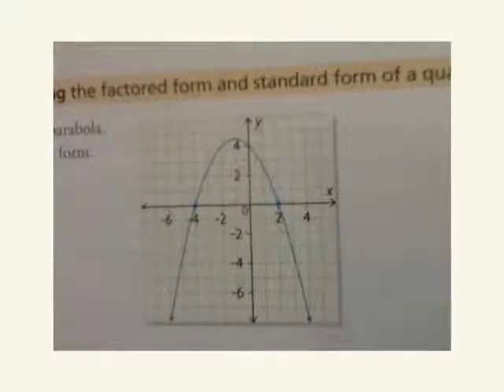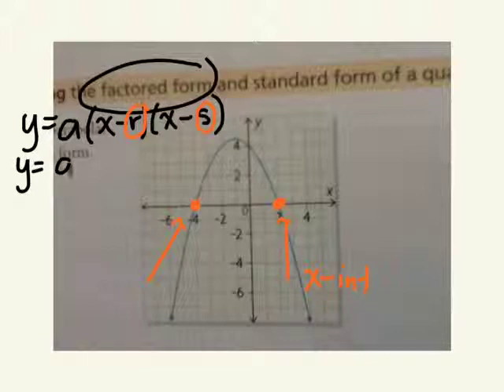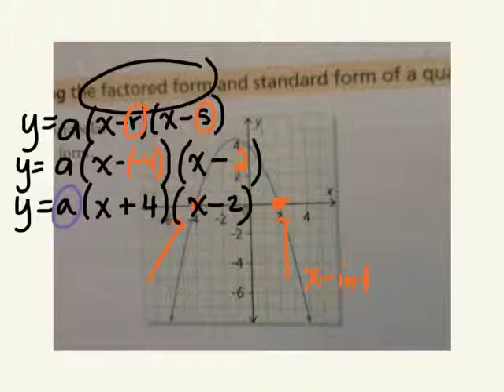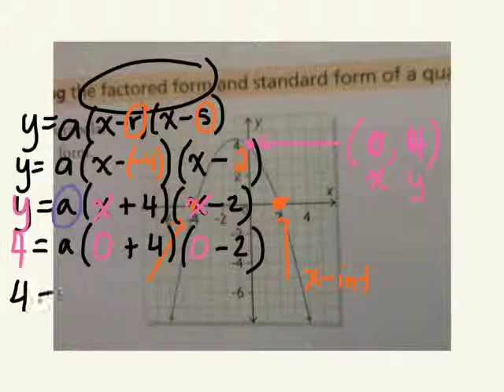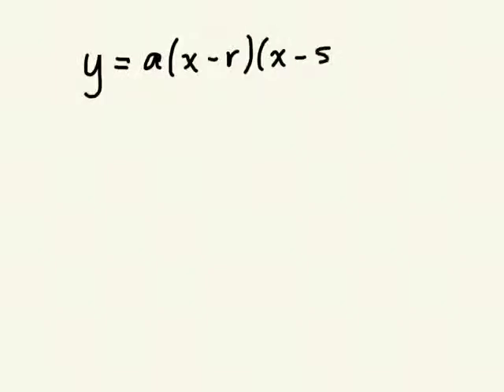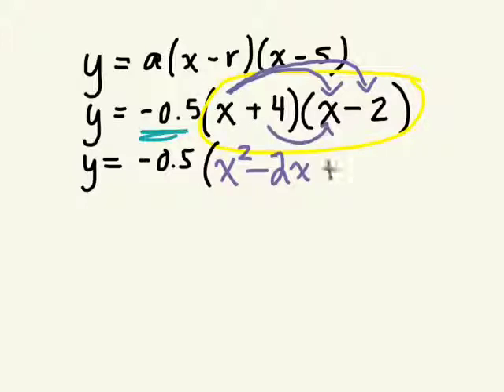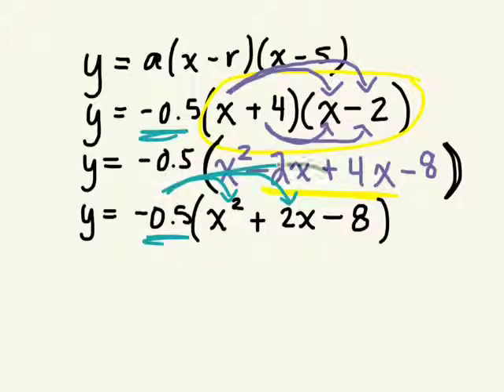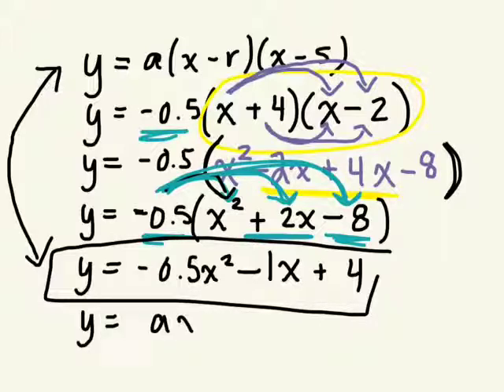Connecting factored form and standard form 3.4 gr 10 academic 04 04 13